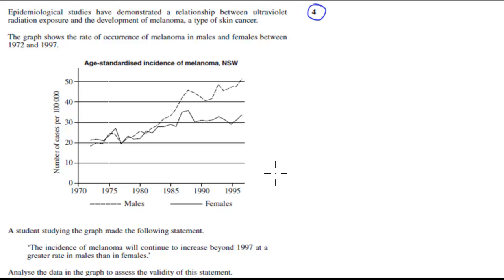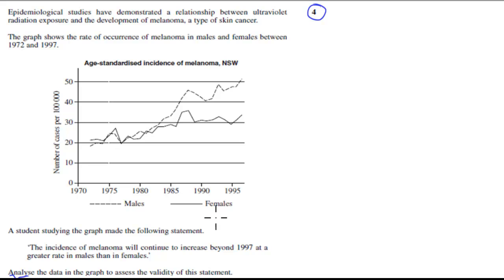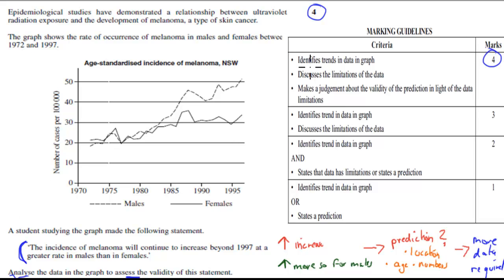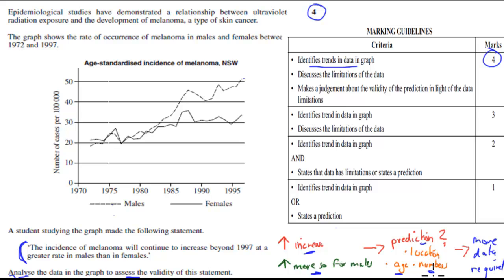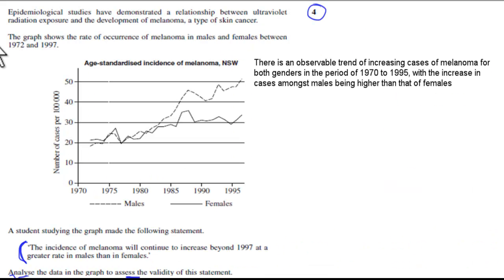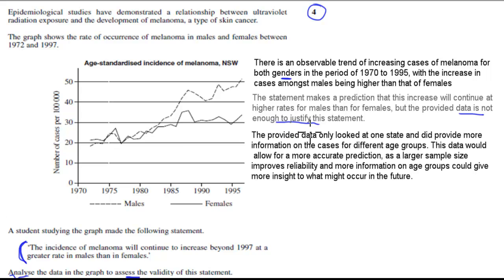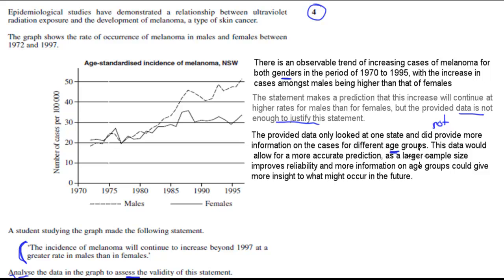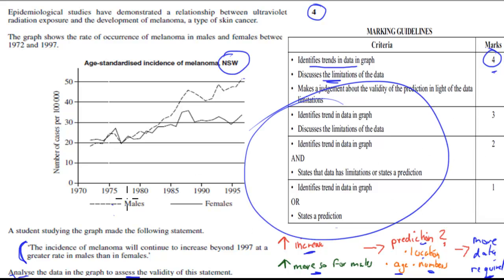SB.6. Question 27 - HSC 2001